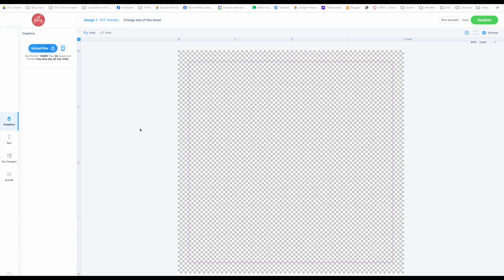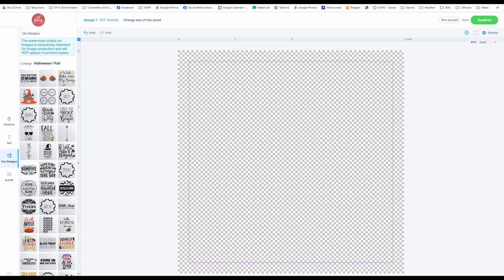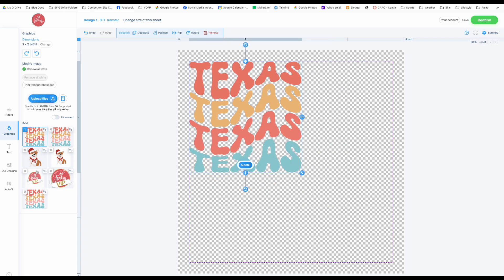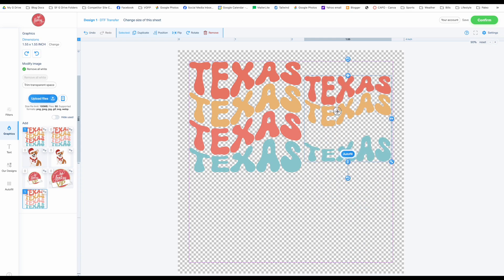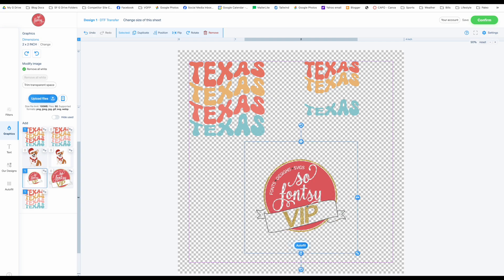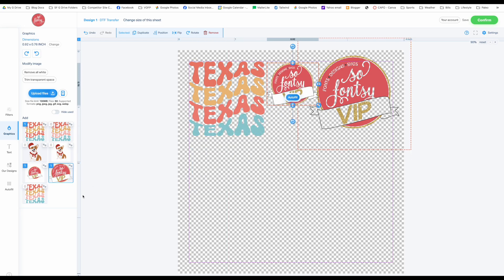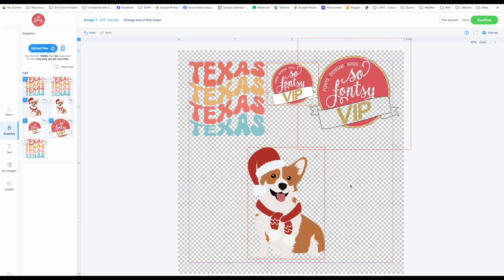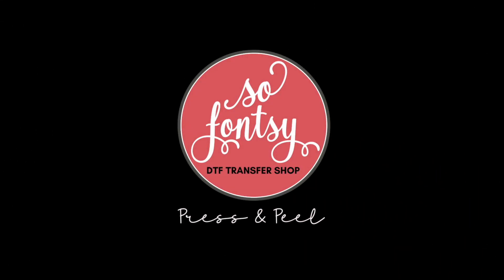Best File Format for Printing DTF Transfers With So Fontsy Gang Sheet Builder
Using the Best File Format for printing DTF Transfers Will Save You Headaches!| Silhouette School Blog 😍 You can remove the whit background in the So Fontsy Gang Sheet Builder..but THIS is an even better option👇 Build a Gang Sheet MORE INFO and IMPORTANT LINKS!👇

Upload your own images or browse the library of free design for t shirts in the So Fontsy gang sheet builder.

The best file format for printing DTF transfers is a PNG with a transparent background. You'll get white in the image, crisp clean edges and full color transfers for t shirts!

00:00 Introduction to Uploading Images to a Gang Sheet Builder
00:25 How To Add My Own Images to a Gang Sheet Builder
00:45 Free Images for T Shirt Transfers
01:15 Removing a White Background in So Fontsy Gang Sheet Builder
01:56 White Background Remover Removing Too Much White
02:13 Best Practices for So Fontsy Gang Sheet Builder
03:24 How to Remove Image Background for T Shirt Transfers
04:23 Why PNGs with Transparent Background Are Best for Gang Sheets
04:43 Build Your First Gang Sheet for T Shirt Transfers